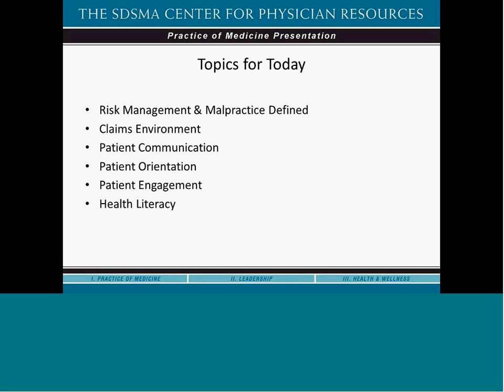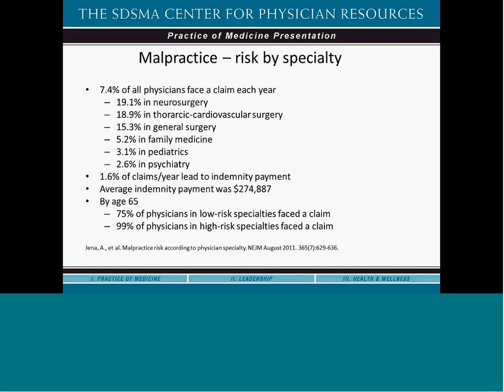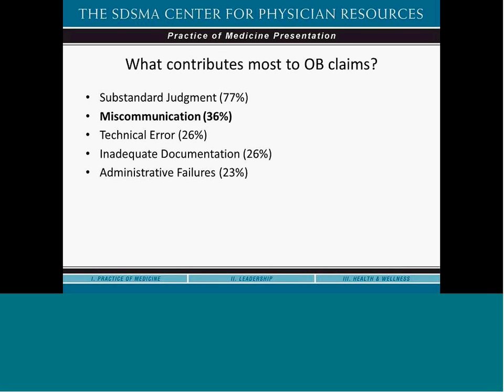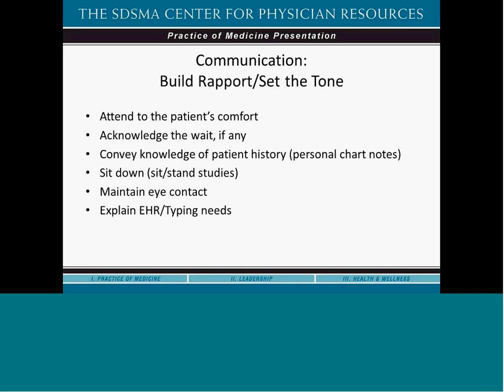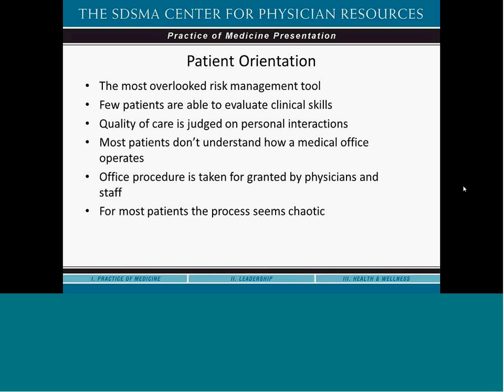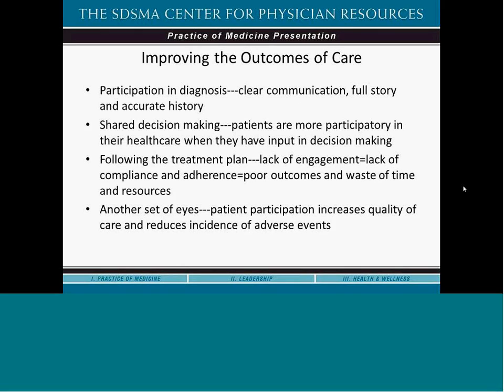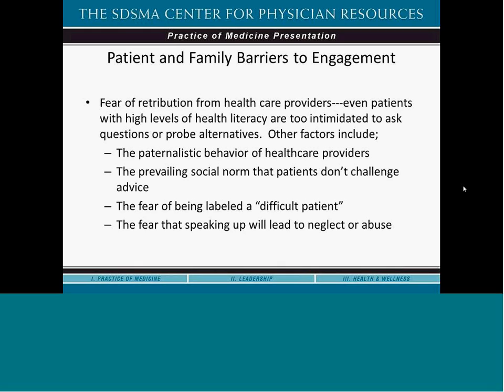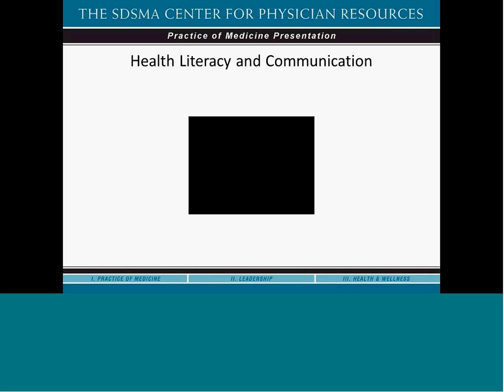A Physician's Guide to Effective Patient Communication